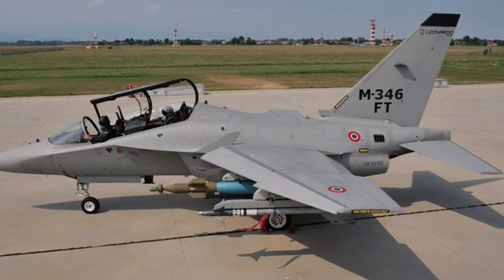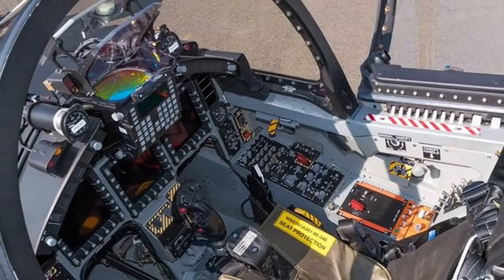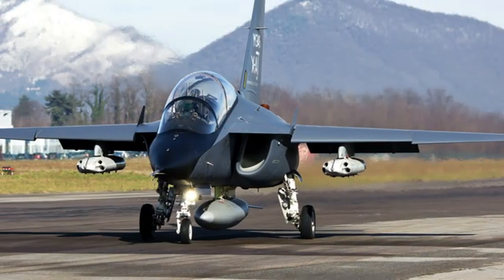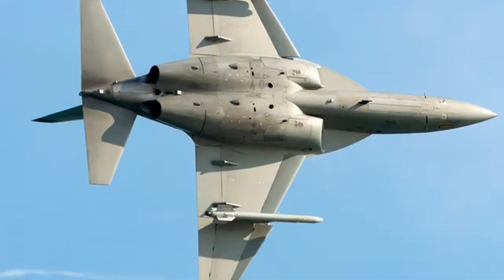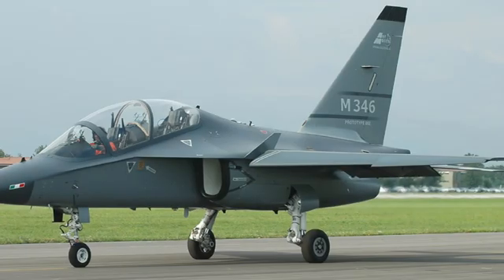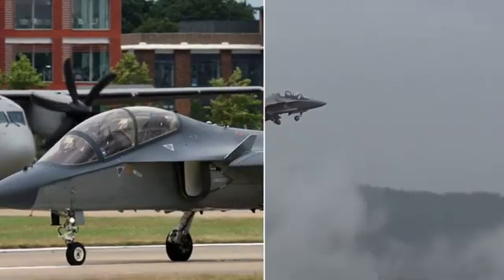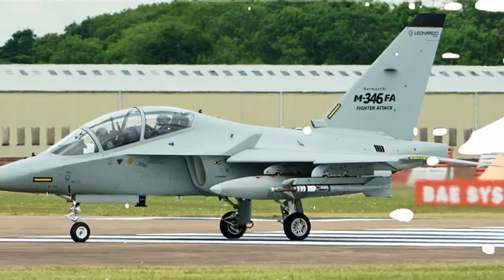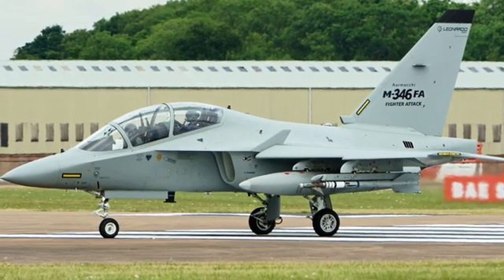Unbelievable!! Alenia Aermacchi M-346 Master | Unveiling Italy’s Advanced Jet Trainer Power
Unbelievable precision. Italian craftsmanship. And the evolution of air combat training.
Step inside the Alenia Aermacchi M-346 Master, Italy’s most advanced jet trainer and one of the most capable aircraft in the modern aviation world.

Built by Leonardo S.p.A., the M-346 represents a new era in military pilot training — combining state-of-the-art avionics, superior agility, and breathtaking speed.
Designed to prepare pilots for 4th and 5th-generation fighter jets, the M-346 bridges the gap between the classroom and the battlefield.

In this video, we take you deep inside the M-346 cockpit, exploring its digital flight displays, fly-by-wire control system, and twin Honeywell F124 engines* that deliver supersonic performance and unmatched reliability.

With a top speed of Mach 1.2, high thrust-to-weight ratio, and simulated combat systems, the M-346 gives pilots the closest experience to flying advanced fighters like the F-16, F-35 Lightning II, and Eurofighter Typhoon — at a fraction of the cost.

But the evolution doesn’t stop there. The M-346FA (Fighter Attack) variant transforms this elegant trainer into a fully armed light combat aircraft, equipped with air-to-air missiles, precision-guided bombs, and electronic warfare pods.
From training missions to combat operations, this aircraft redefines flexibility and performance.

Used by nations such as Italy, Poland, Israel, Singapore, and Qatar, the M-346 has become a trusted symbol of reliability, cost efficiency, and technological excellence.

This is not just an aircraft — it’s a masterpiece of aviation innovation.
Because at Supersonic News, we don’t just show power…
We feel it.

Experience the Alenia Aermacchi M-346 Master like never before.